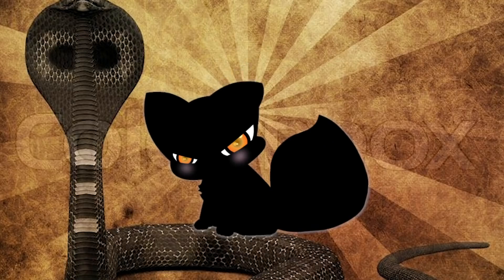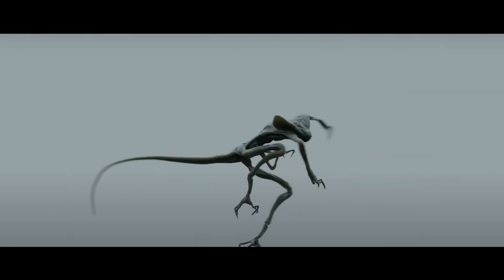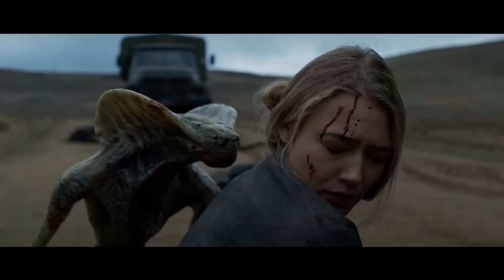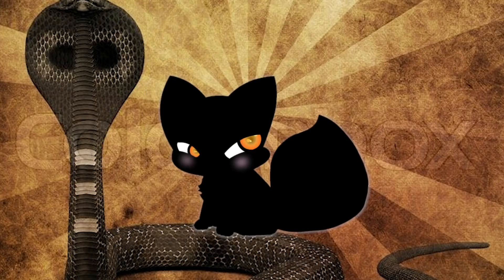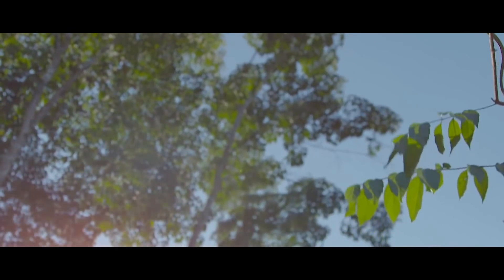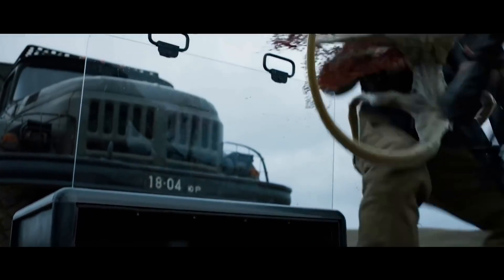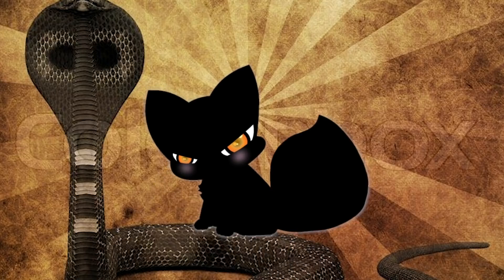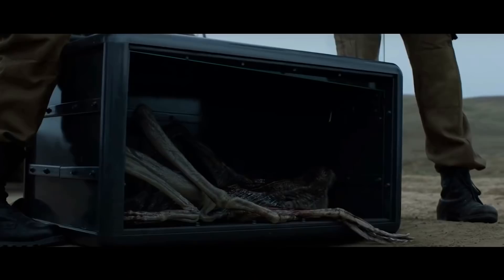SPUTNIK Alien monster Biology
Let's explore the SPUTNIK alien!